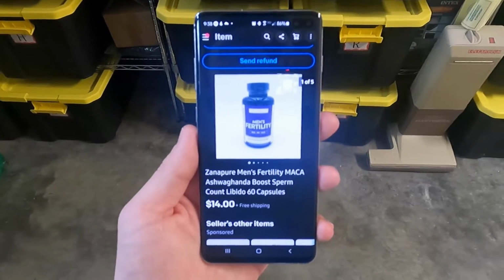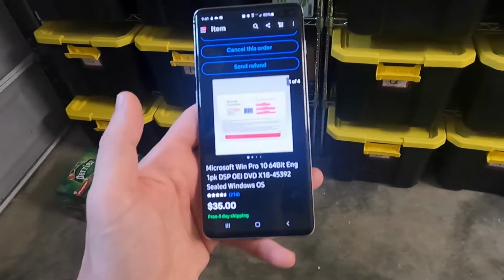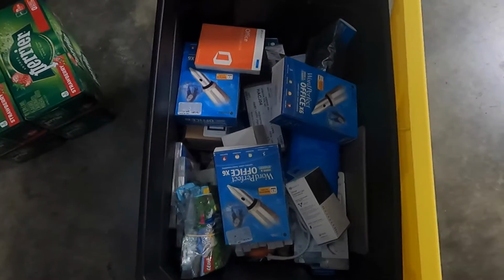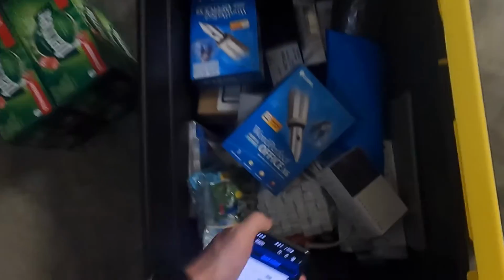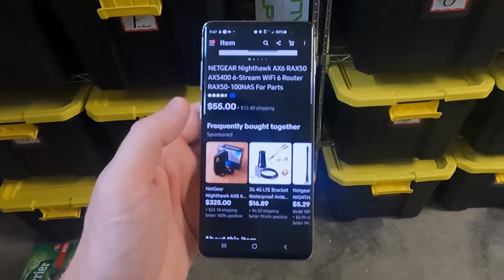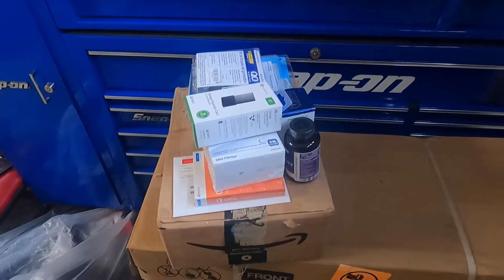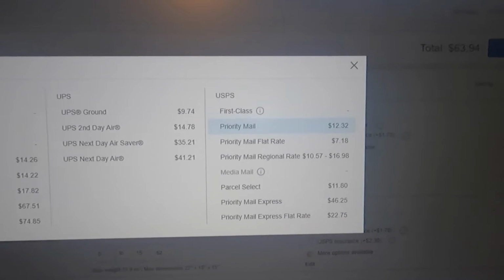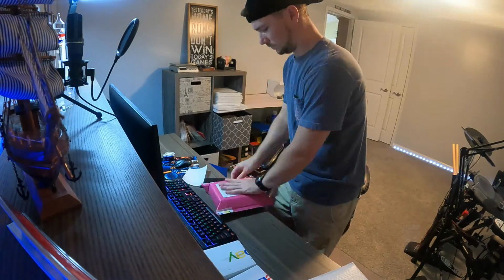What Sold On eBay Over The Weekend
I sold 11 items over the weekend with one pretty big ticket item!

My eBay